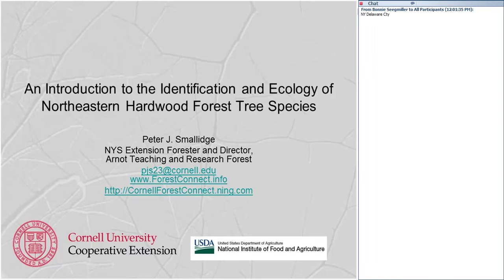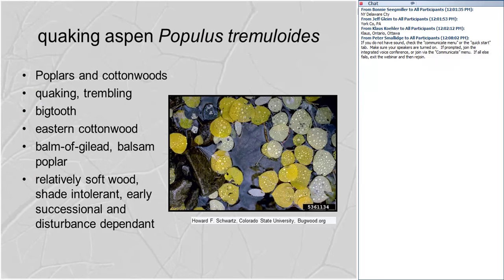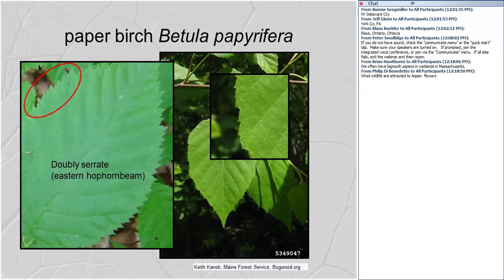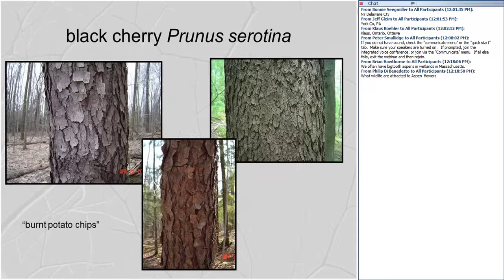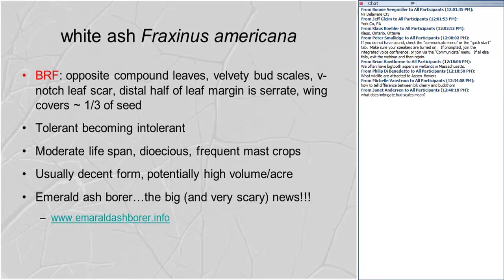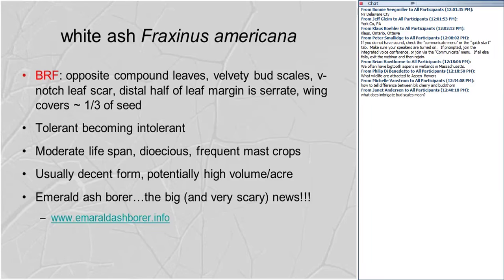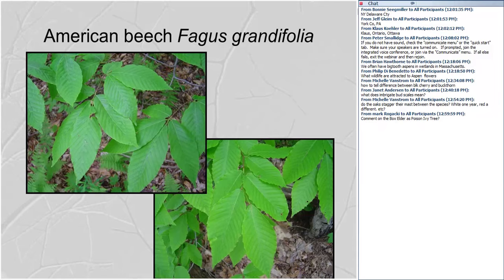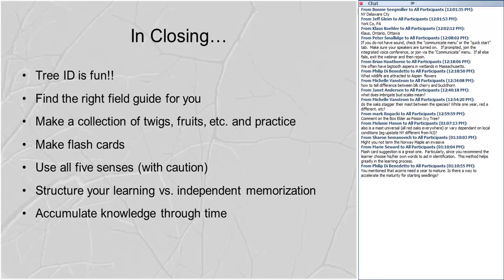Identification and ecology of common northeastern hardwood trees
As winter approaches, learn how to identify trees using the leaves (which are leaving), but also by bark, fruit and twigs. Hardwood trees are a common feature of woodlots, forests and landscapes.  The value and qualities of trees are determined in part by the type of tree.  Knowing the principles of tree identification will help owners appreciate the value of trees and the types of benefits those trees might provide. This presentation will cover the core principles of tree identification, including how to use twigs, buds, bark, fruit, growth habit, habitat (and even leaves) for identification.  Knowledge of these principles will help participants learn how to identify a wide range of trees.  Several common trees will be used to illustrate the principles. Presented by Peter Smallidge, Cornell University Cooperative Extension, Department of Natural Resources. Presented October 21. 2015